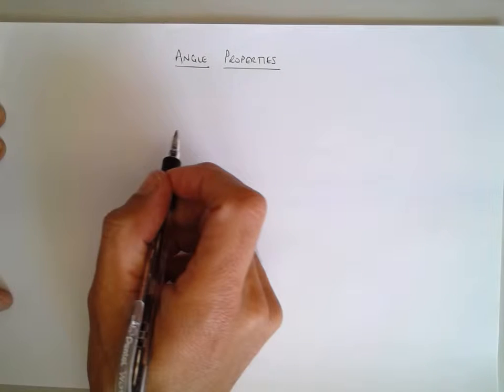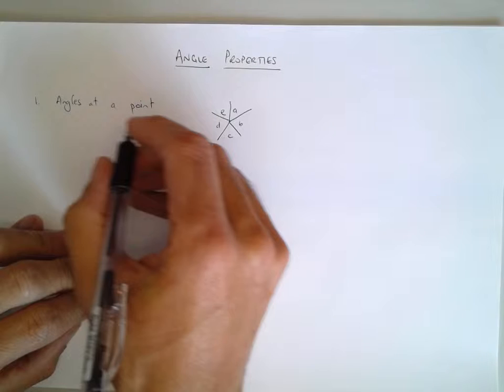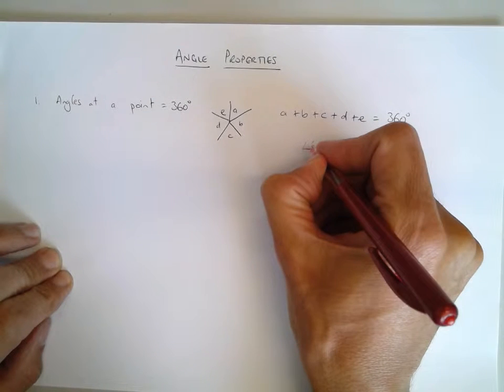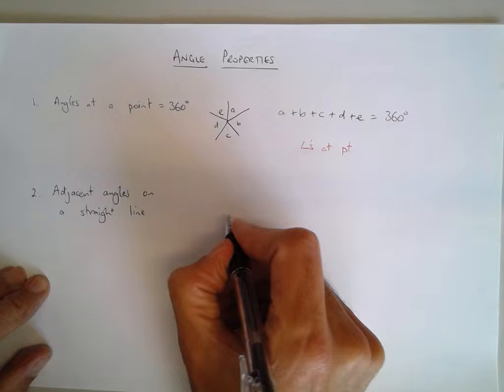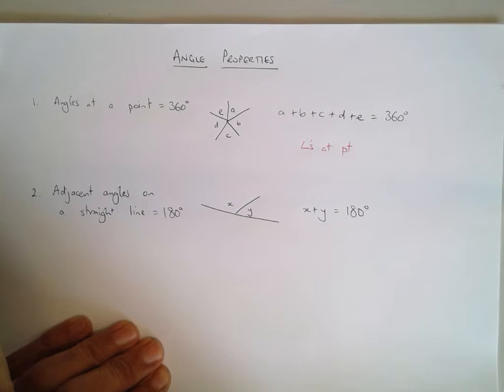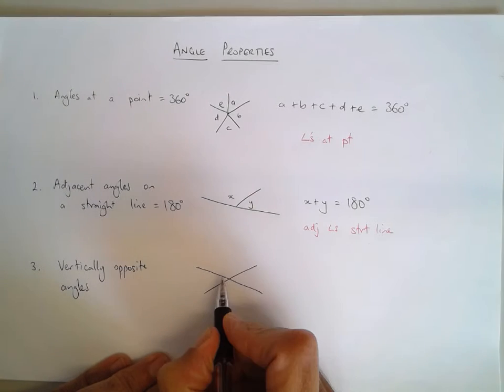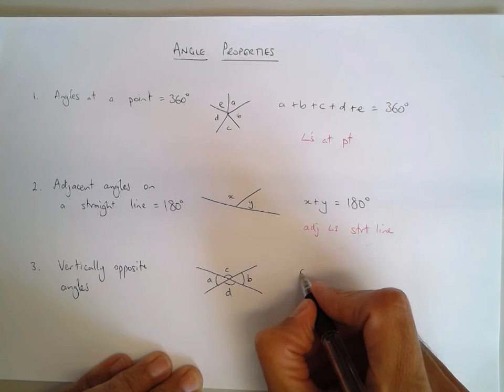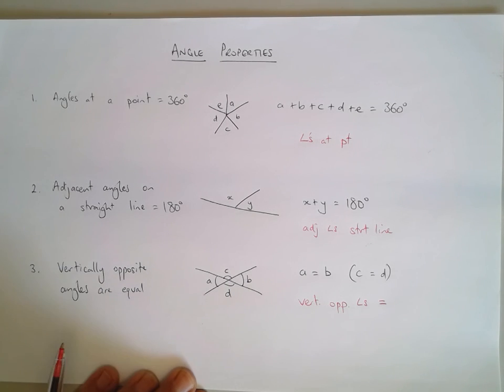Line angle properties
Angles at a point, Adjacent angles on a straight line, Vertically opposite angles